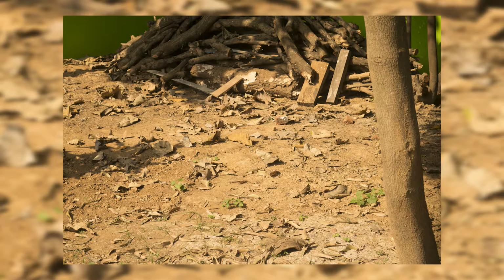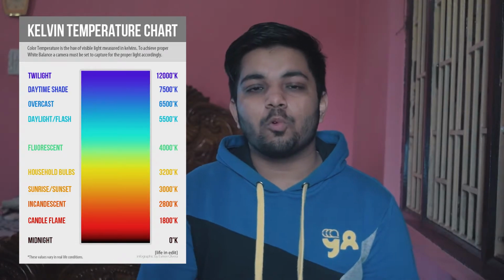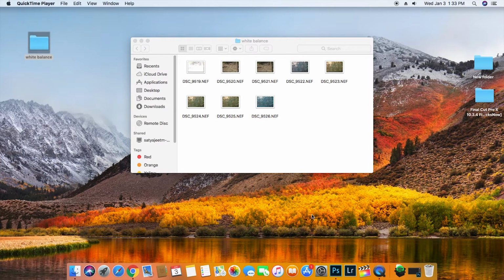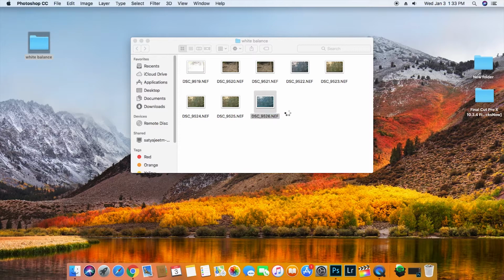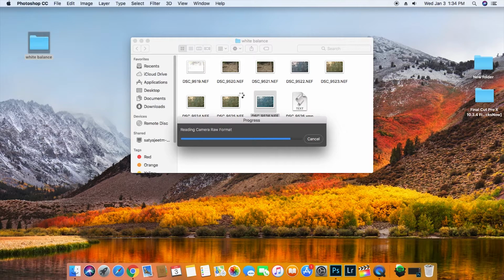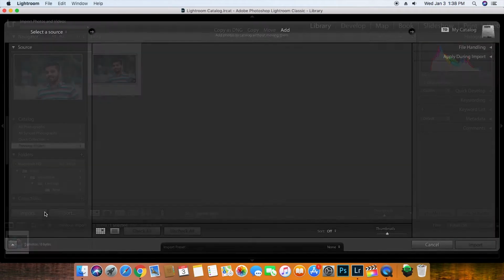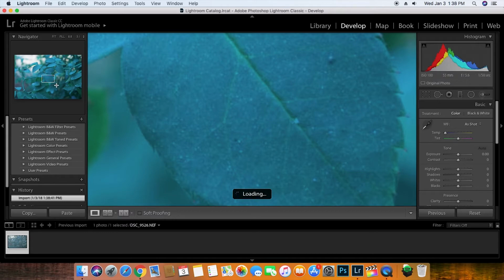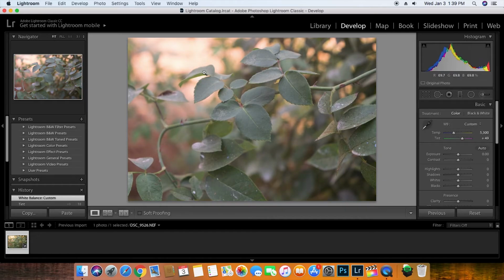White Balance Tutorial - Photography for Beginners!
In the ongoing series of Basic Photography for Beginners, I explain about White Balance and how important it is for your photograph. This video will simplify the concept related to White Balance and you will be able to better understand what White Balance means. You also be able to set the perfect white balance and this video even teaches you how to tweak White Balance using Photoshop and Lightroom.

Music Credits -

Intro Credits - DopeMotions

EVERY CONTENT IS COPYRIGHT OF Satyajeet.M AND PUBLIC OR COMMERCIAL USE IS NOT PERMITTED WITHOUT AUTHORISATION.